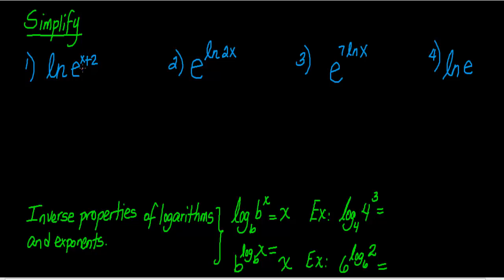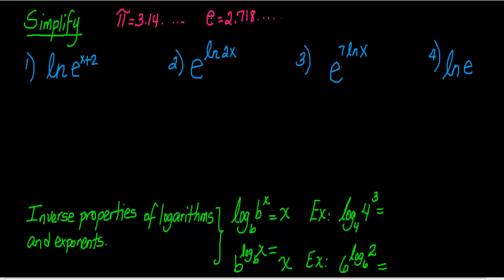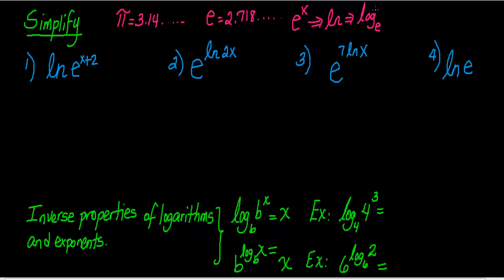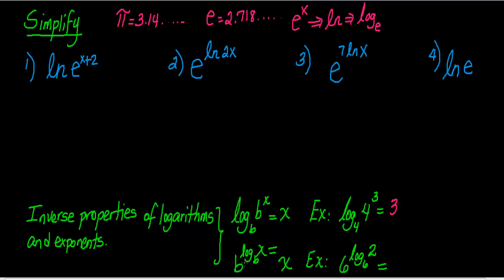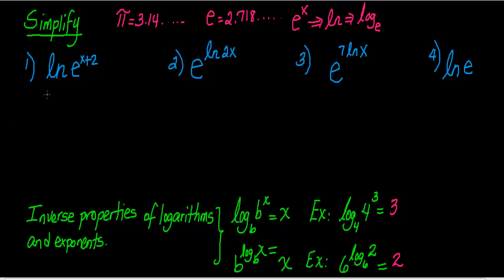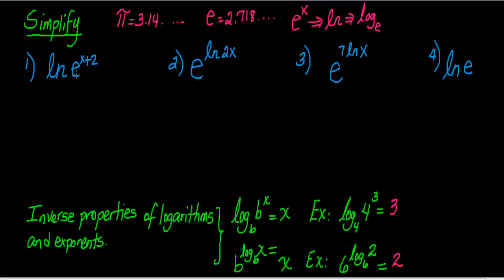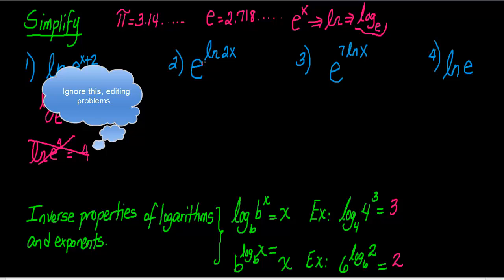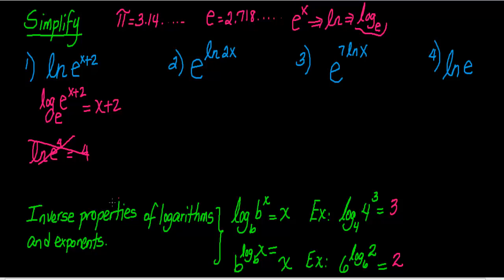Simplifying Natural Log Expressions Part 1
How to simplify a natural log expression.